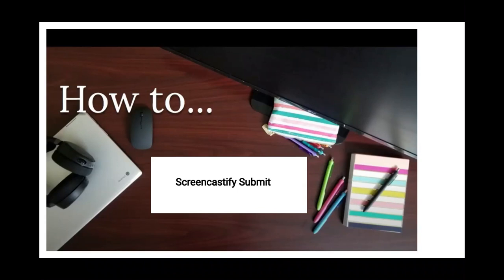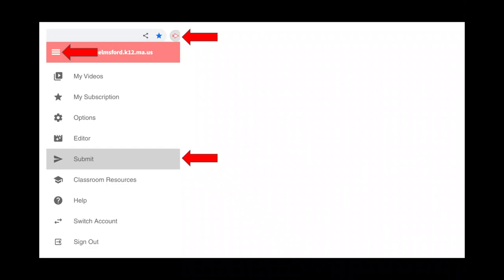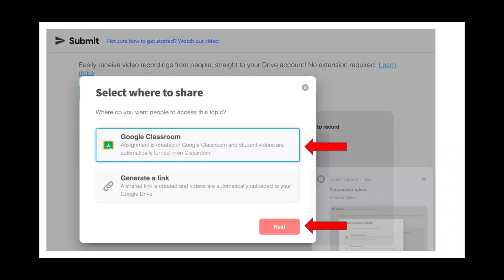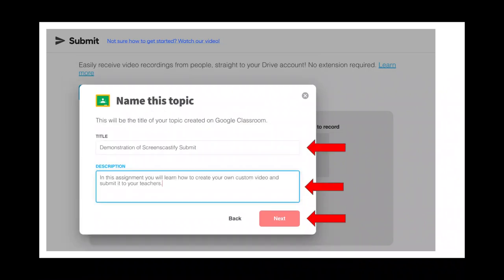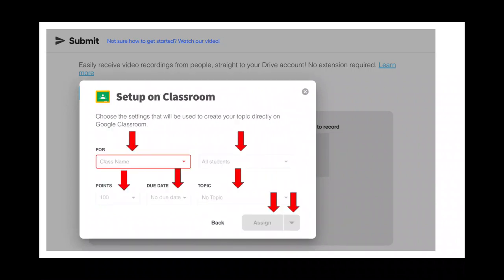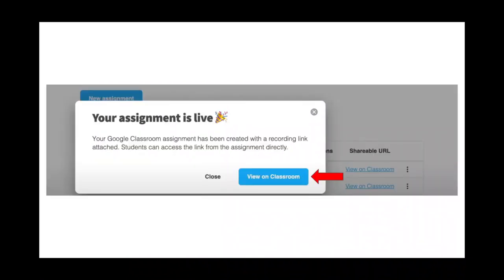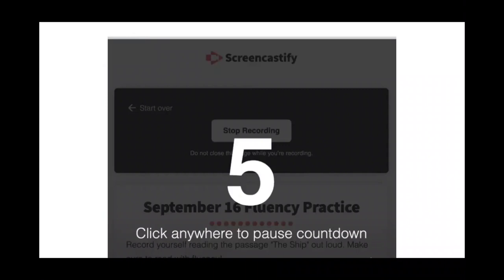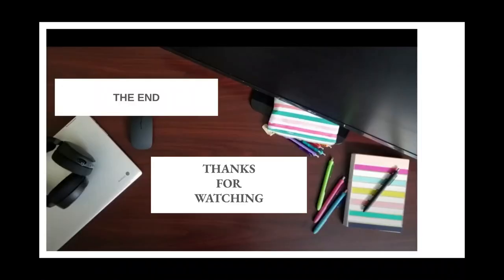Screencastify Submit Teacher Tutorial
Screencastify Submit